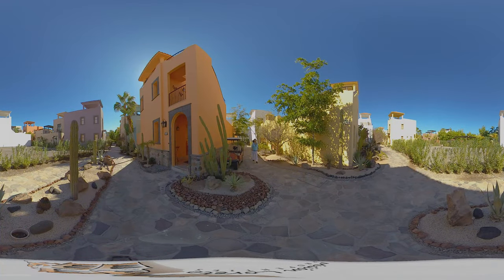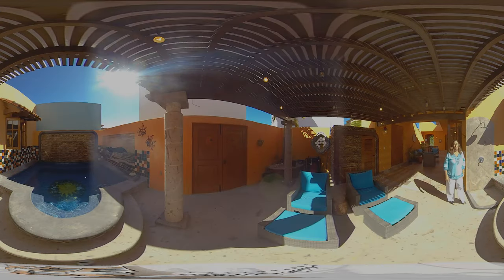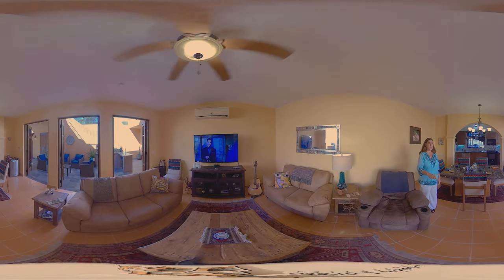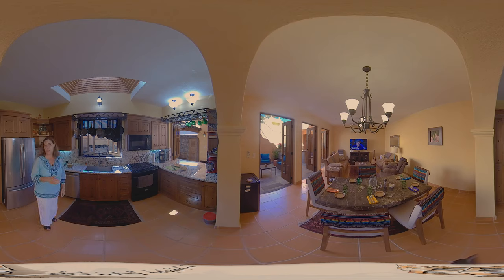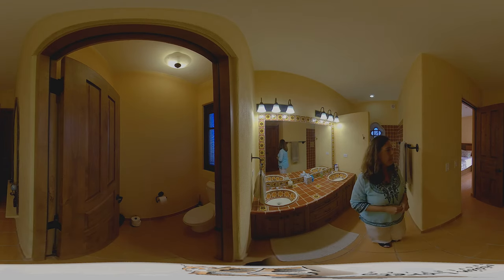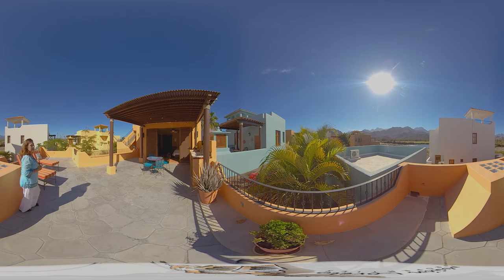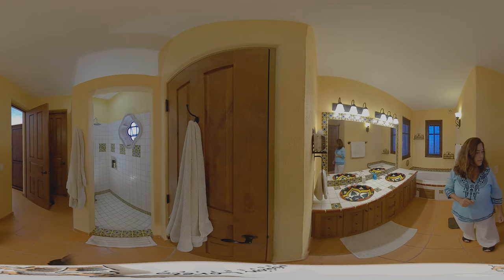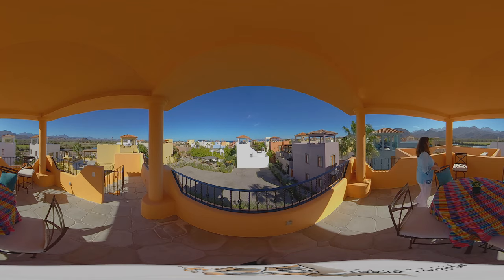Two Bedroom/Two Bathroom Home with pool For Sale in Loreto Bay, Baja California Sur, Mexico. SOLD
360 degree video! (Please make sure you watch on the highest quality settings.) Don't miss this opportunity to own one of the nicest two bedroom two bathroom homes in Loreto Bay, providing the best in outdoor living, spectacular views and private pool!   This popular Bohemia floor plan is ideally located in the Agua Viva neighborhood of Loreto Bay, and is situated on a corner, (open on three sides), which allows for privacy and natural light and invites the outdoors in.   for more information and photos.  Link to the listing

This special home offers many opportunities for outdoor living!  Enter through the front door and into a large ceramic tiled courtyard complete with a built in gas BBQ and bar made of natural stone, and an entertaining area with comfortable outdoor furniture.    This  courtyard is larger than most, and wraps around the house where you will discover a private, beautifully tiled small pool with a custom tiled mosaic and a waterfall feature.   There is an outdoor shower for washing off the sand from the beach, and additional seating area in front of the pool that is covered by a pergola providing shade.

The entire first floor of the house opens out onto this gorgeous patio!
The open living and dining room has three sets of glass doors that open out onto this courtyard allowing for seamless indoor and outdoor living.   The gourmet kitchen is open to the dining room and framed by a beautiful archway and is complete with stainless steel appliances, dishwasher and stunning granite countertops.  There is a large window over the deep sink that looks out onto the private pool, and a fabulous pass through window that opens onto the courtyard that serves as a breakfast bar or a perfect place to enjoy a cocktail with friends.  The first floor bedroom opens out through glass doors onto the courtyard, and also has a set of double glass doors on the opposite side of the room which leads to a small private space open to the outdoors that allows the breeze to flow through the room.   This bedroom has a beautiful ensuite bath complete with a Talavera tiled shower and double sinks.  There is an additional door to leading to the courtyard from the bath, providing easy access for guests while entertaining.

Wonderful Mountain views from the second floor terrace and bedroom!
Make your way up the stairs to the second level where you will find a large terrace and breathtaking views of the Sierra la Giganta Mountains.  On this level there are lounges for sun bathing, a Talavera tiled wet bar, a bistro table and chairs, and the second bedroom with a three piece Talavera tiled ensuite bathroom.  (Tub and separate walk in shower).    This large bedroom has a set of glass doors that open onto the terrace with the views of the mountains beyond and another set of glass doors on the opposite side of the room with a Juliete balcony.

Wander up the colorfully tiled staircase to the third story terrace where you will find a bistro table for six and spectacular 360 degree views of the Sea, Islands and the Mountains!
This home is sold furnished with high quality furnishings and has been meticulously maintained by the current owners, and has just been painted.  Turn key home!

Just a few of the special features of this home;
Large outdoor living space with built in BBQ on ground level
Small private pool
Water softener and purification system (drink the water directly from the tap!)
Designated Golf Cart parking outside and space inside to park it while you are away
Third story tower with amazing water and mountain views
Located in a Very quiet and peaceful area of Loreto Bay
Enclosed storage under the stairs and in laundry closet

Loreto Bay is an active community located on the Sea of Cortes a few miles South of the historic town of Loreto, Baja Sur Mexico.  Loreto Bay has many amenities to enjoy; a golf course, a gorgeous beach (snorkel right off the beach!), restaurants and shops.  Loreto has an international airport with direct flights from Los Angeles, Calgary, Phoenix and Tijuana.  With the beautiful islands off shore and the Sierra la Giganta Mountains as a back drop, coupled with the friendly people and great food, Loreto is a very special destination and a wonderful place to live.